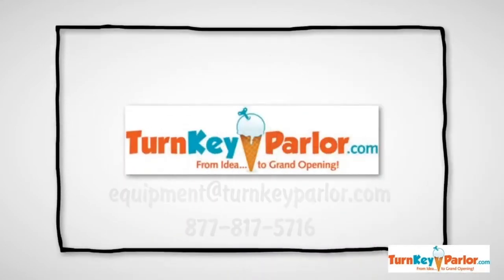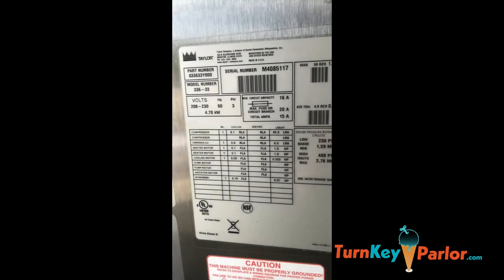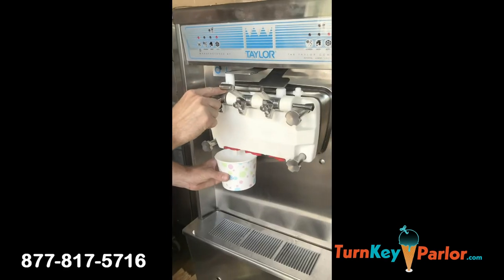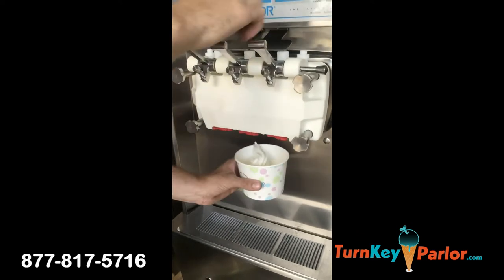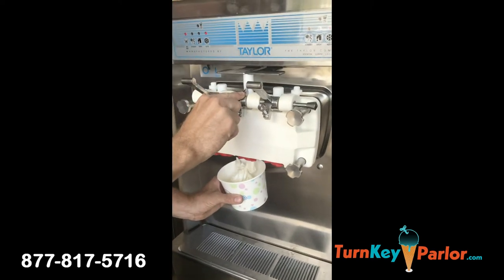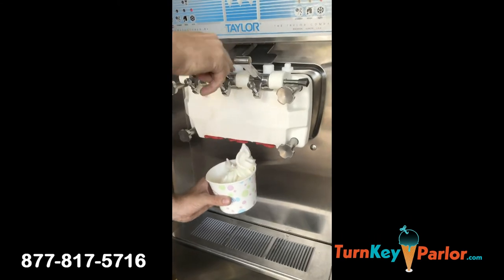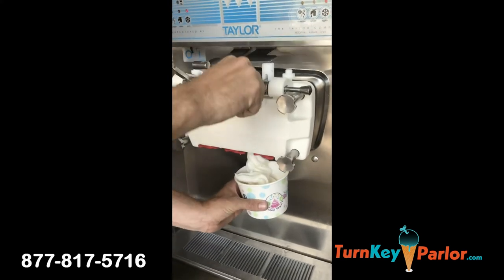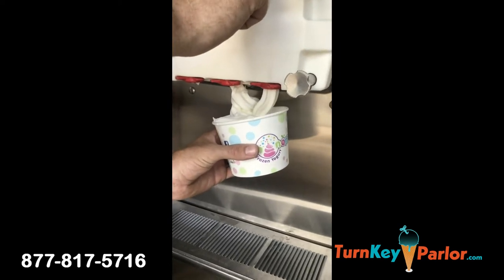Taylor 336 Soft Serve Ice Cream Machine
Shop at TurnKeyParlor, Your Ice Cream Equipment Superstore!

Looking to start your own Soft Serve, Frozen Yogurt, Ice Cream, or Italian Ice business? If you haven't yet, take a look at our complete FREE collection of business e-books, created to help you make the right decisions during the infancy of your business, and avoid some of the more costly mistakes that we see time and time again.

Used Taylor 336 Soft Ice Cream Machine mix test prior to shipping. We sell Taylor, Stoelting, Electrofreeze machines. We guarantee working condition when you receive the equipment of we pay to fix. No small print warranty here. We stock only high quality equipment